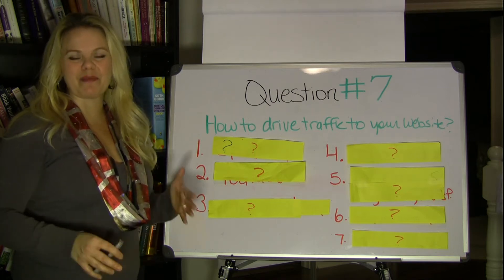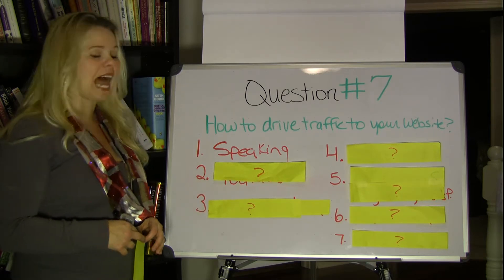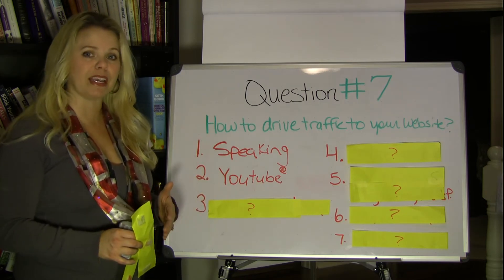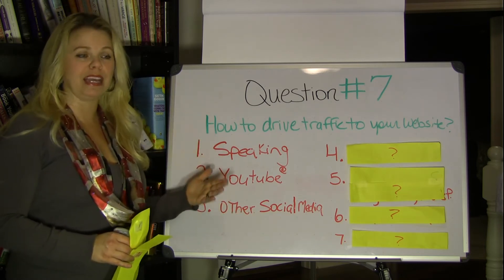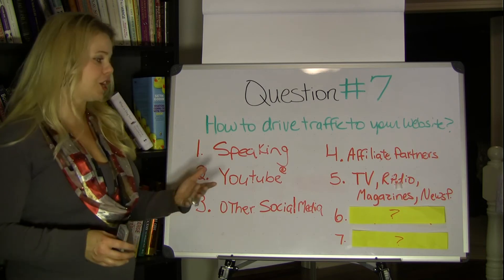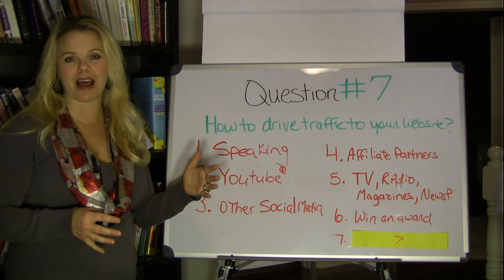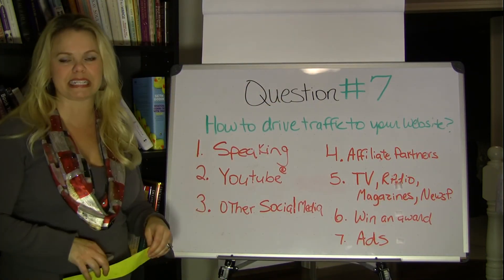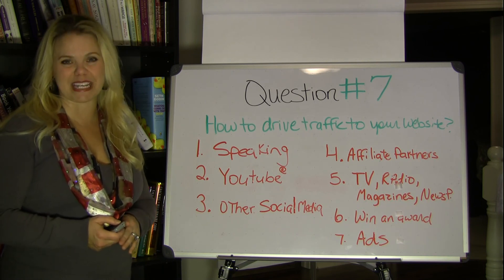(Question #7) How to drive traffic to your website?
In this video, I share the top 7 ways to drive traffic to your website that I've found most helpful for me.

(You might hear my daughter in the background. I'm so happy I get to be a mom and have a business.)